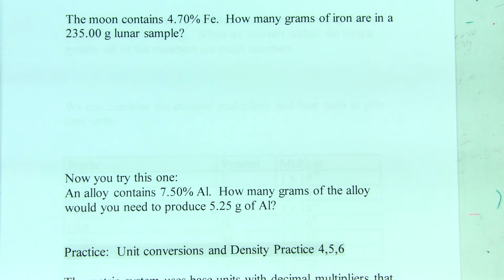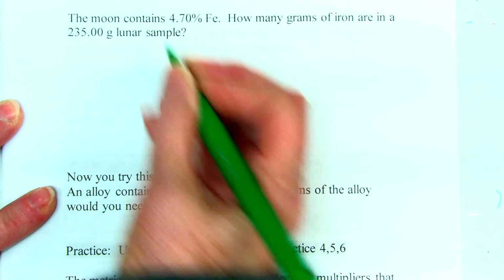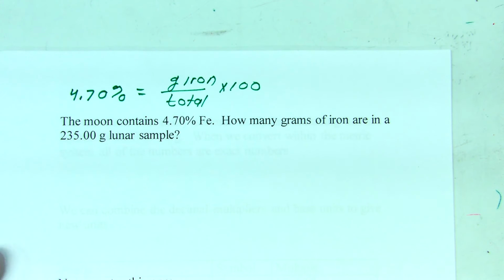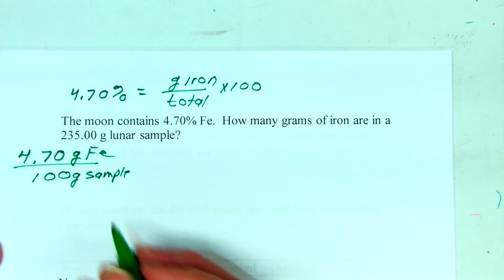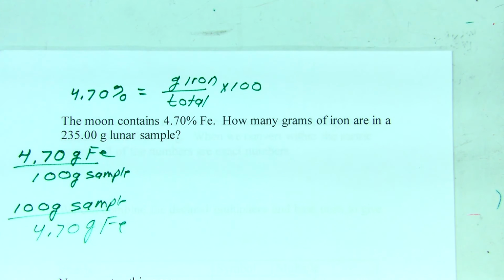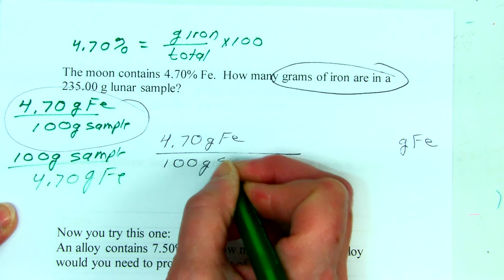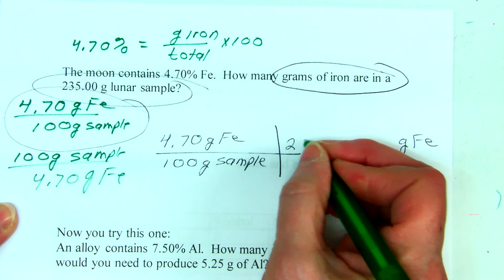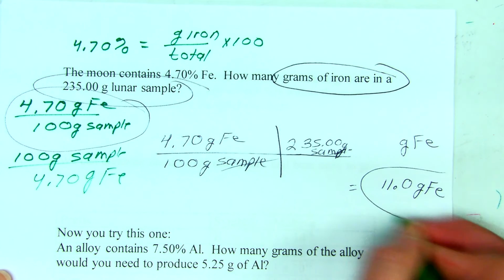segment 2 11a